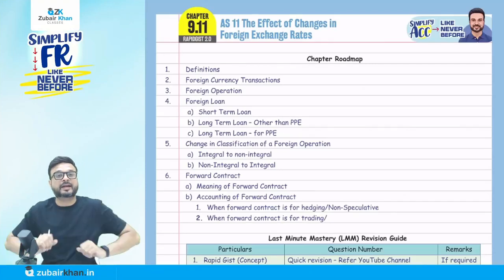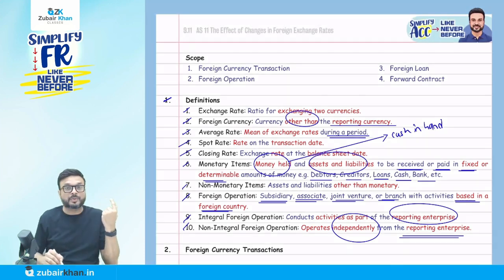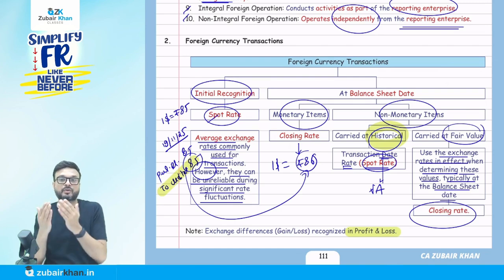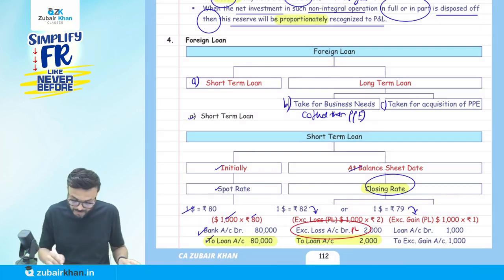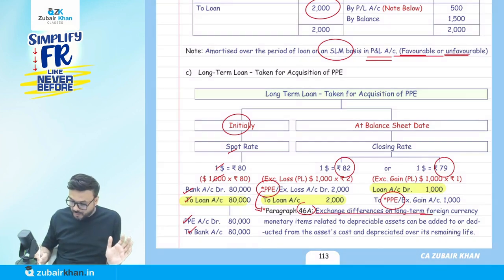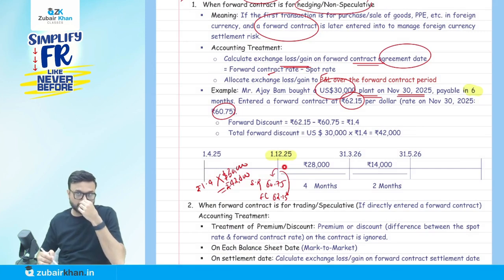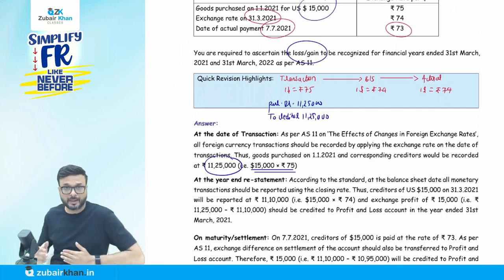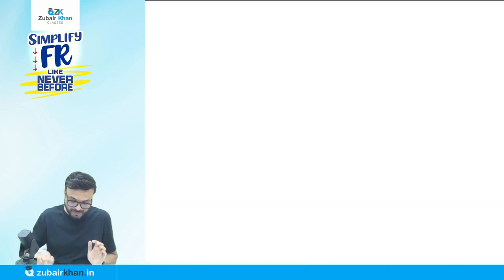CA Inter I Accounts Revision (English) | AS 11 The Effects of Foreign Exchange | CA Zubair Khan